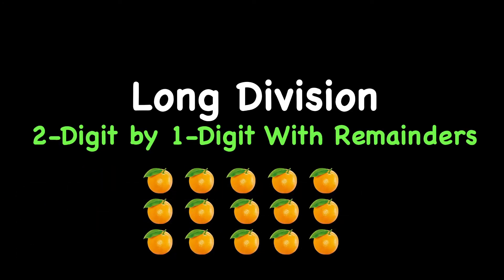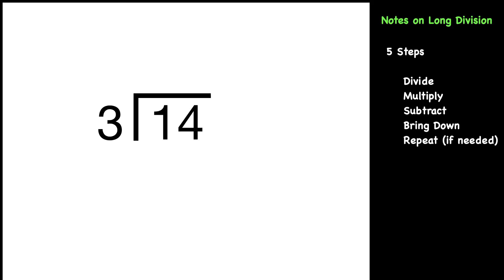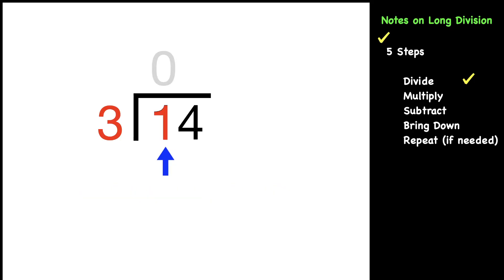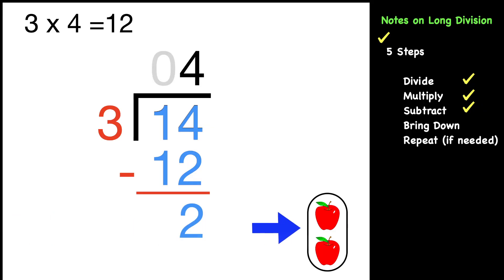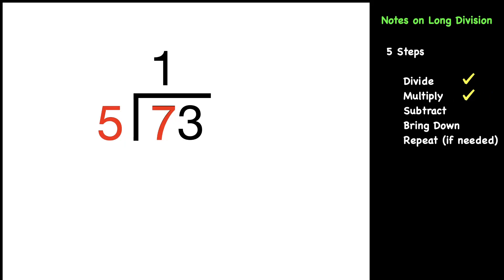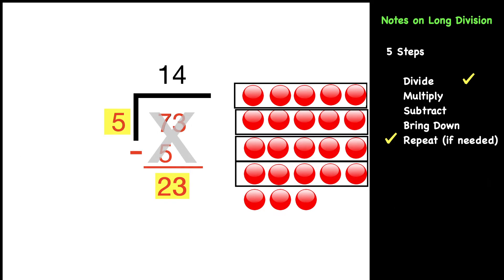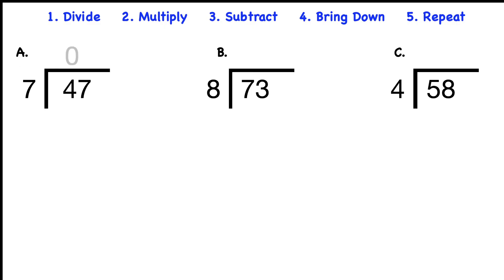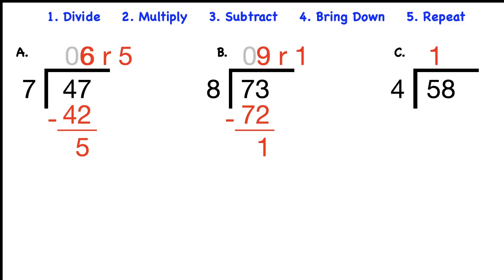How to Solve 2-Digit by 1-Digit Long Division Problems WITH REMAINDERS (Models included)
This lesson shows a 5-step method to solve simple division problems with remainders. Models are also used.  Vocabulary @ 0:40. 1st example (EASY) @ 1:07. 2nd example (a little harder)@  2:52. 3 practice problems @ 4:45.